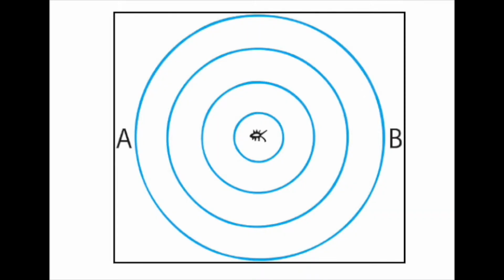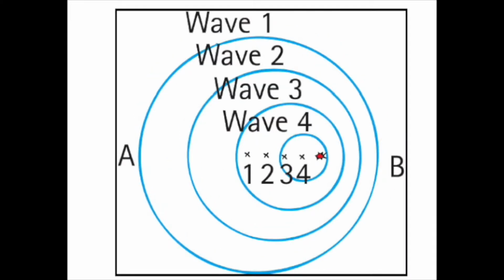Doppler Effect Draft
The Doppler Effect video for Fundamentals of Physics we are turning in, in order to receive feedback before the final Sunday due date